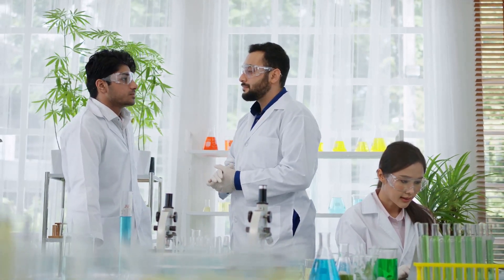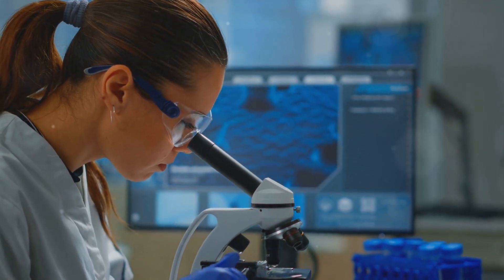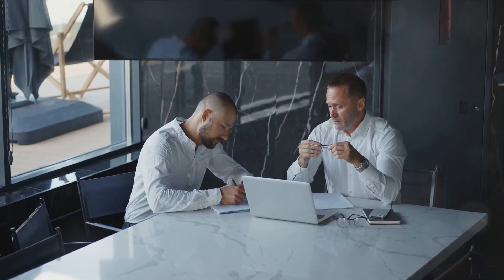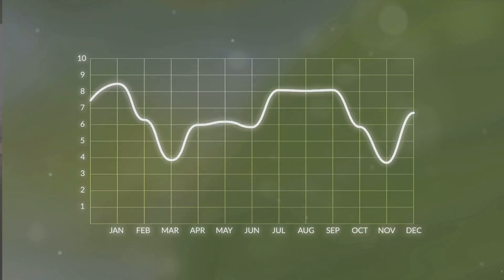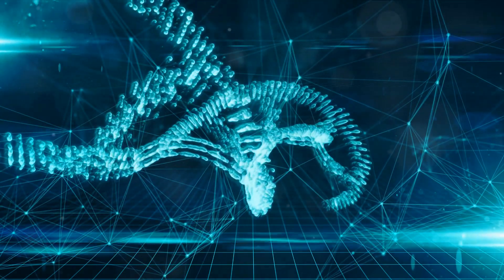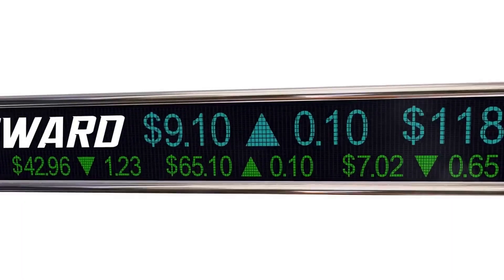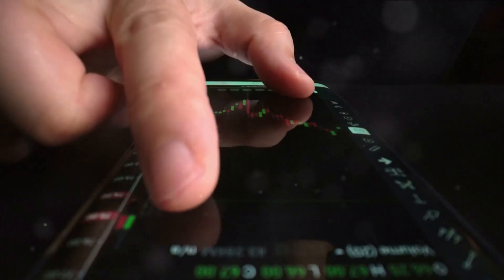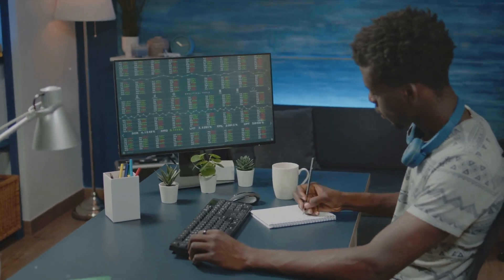The BEST Biotech Stocks to BUY in 2024!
Looking to invest in biotech stocks? Watch this video to discover the best biotech stocks to buy in 2024 and simple investing secrets to help you make smart investment decisions. Don't miss out on these top picks!

In this video, we will be discussing the top 3 biotech stocks that you should consider investing in for 2024. These stocks have shown promising potential for growth and profitability in the biotechnology industry. Whether you are a seasoned investor or just starting out, these stocks could be great additions to your portfolio. Don't miss out on the opportunity to potentially earn significant returns with these top picks!